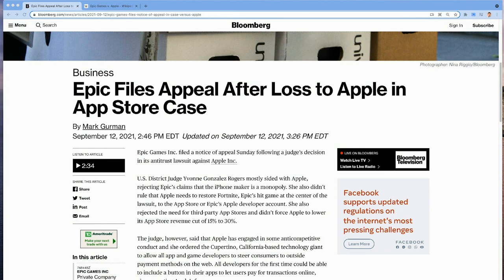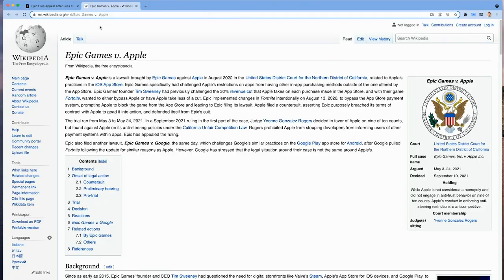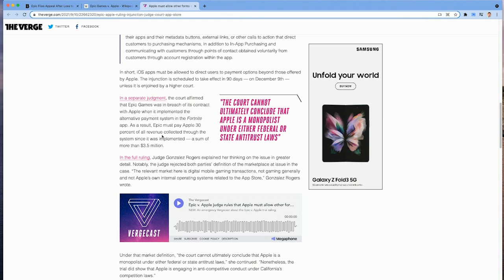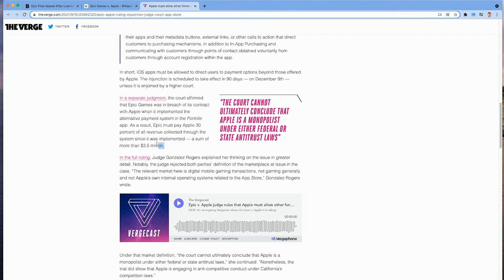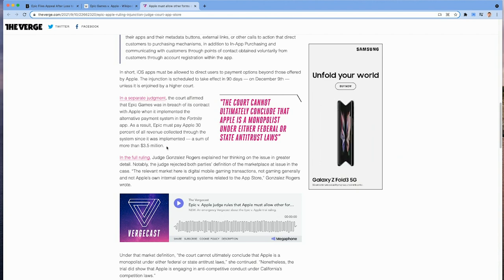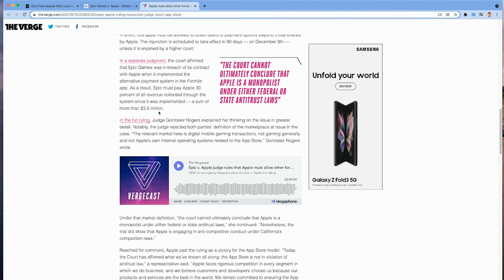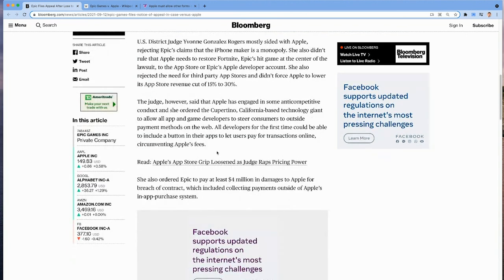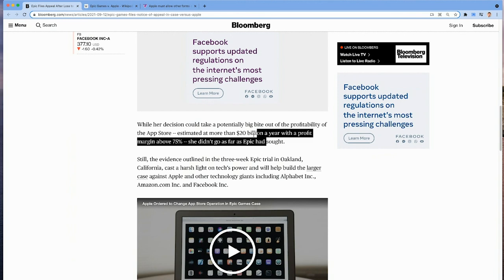Epic vs Apple and the future for App Developers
How does the Epic vs Apple ruling affect developers and really anyone who publishes apps to the Apple App Store to make sales through subscriptions? Who actually won this one? And how will this ruling change the way apps are monetized?

🏫 FREE COURSES